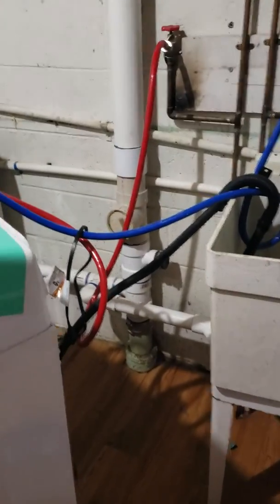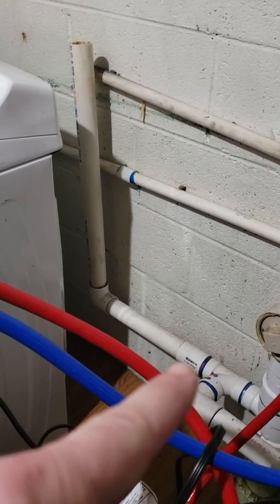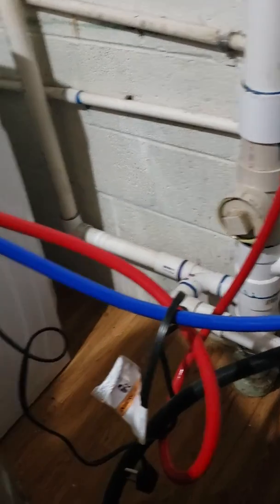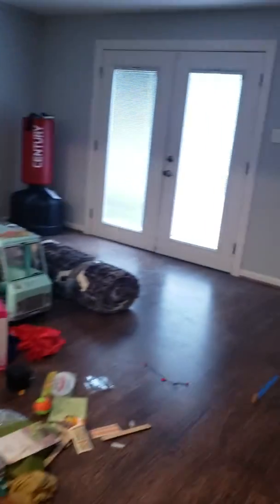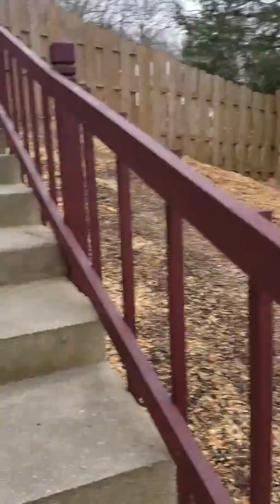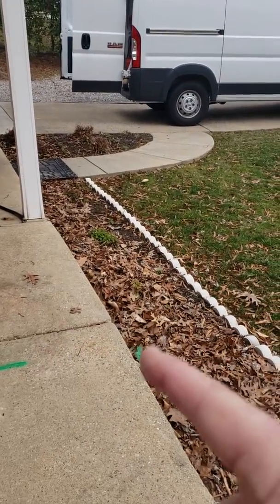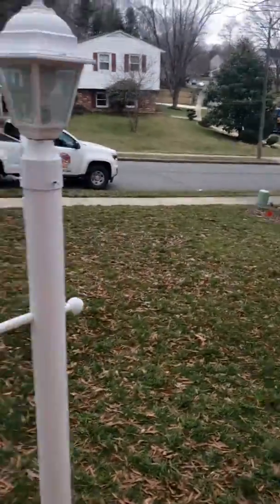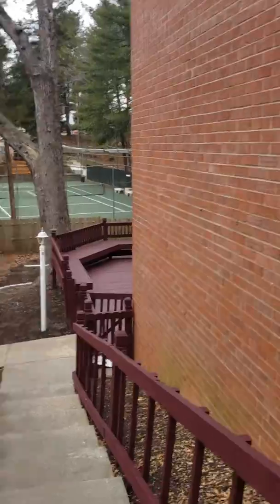1262020 30 ft inside 15 ft.outside and laundry drain rework